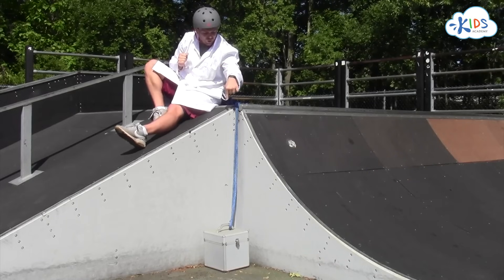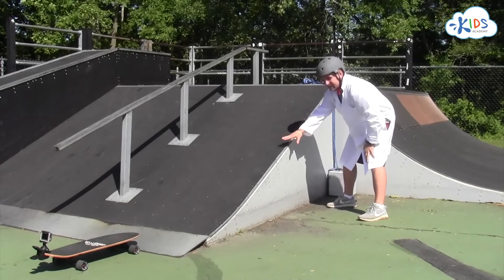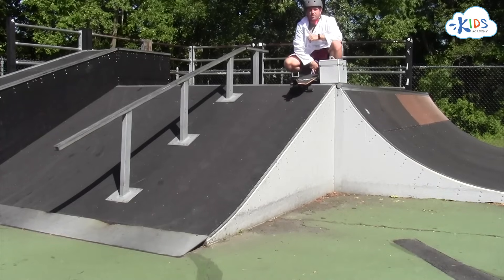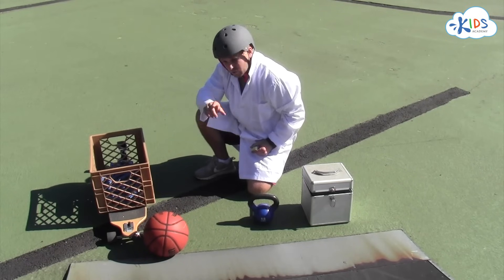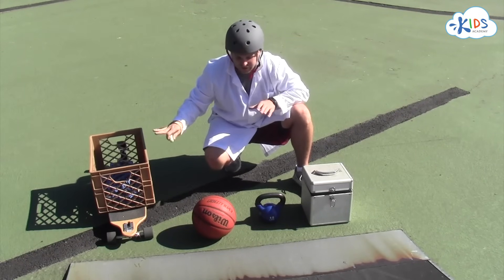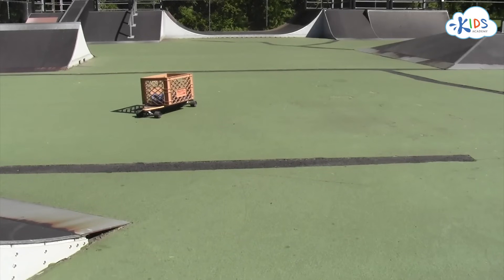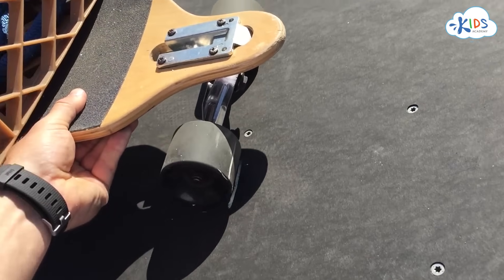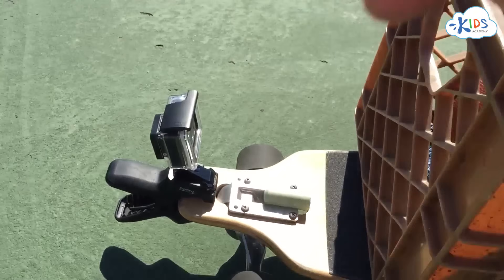Force and Motion for Kids | Ramps | Science Experiments for Kids | Kids Academy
Force and Motion for Kids | Ramps | Kids Academy

When you are building the basics of science in your kid’s mind, you must be very clear and very easy to understand. Science basics start from force and motion. Both the two words are interconnected to each other. We will keep things simple and easy for kids.

Motion is when something changes its position and moves from one place to another. However, this motion is not caused by itself, some external energy is required for motion. This energy is called force. Force can be either push or pull. Push is when we move the object away from ourselves and pull is when we move the object towards us.
An object will not move or change its position unless or until an external force is applied to it.

So, this was all the theory. To further clear out the concept do some simple yet fun activities at home or school, to make this concept more interesting for kids because there are high chances that kids might find it boring and tiring.

Use some fun toys to explain the concept of pushing and pulling. This would make the kid more interested in the topic and then he would explore things on his own.